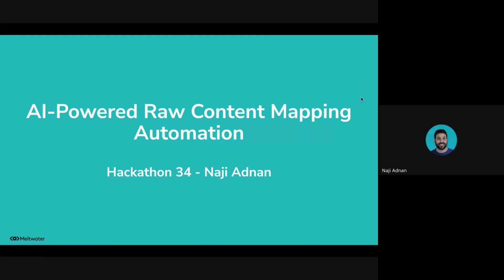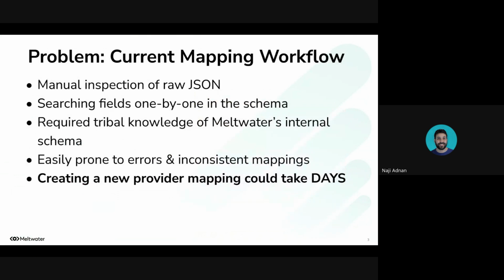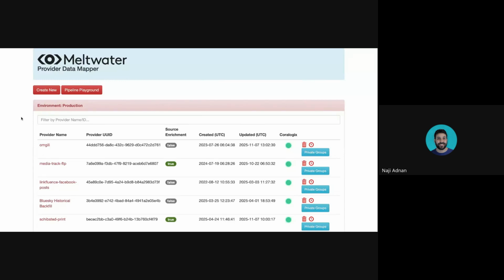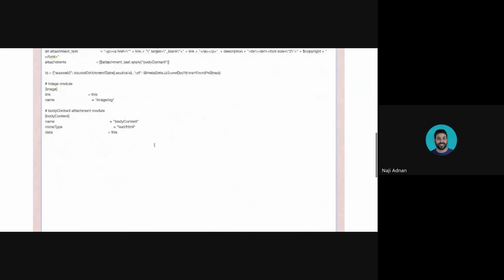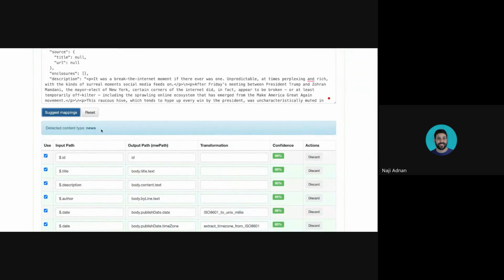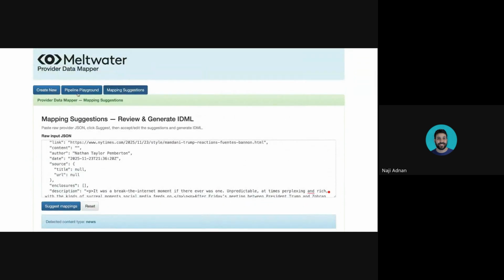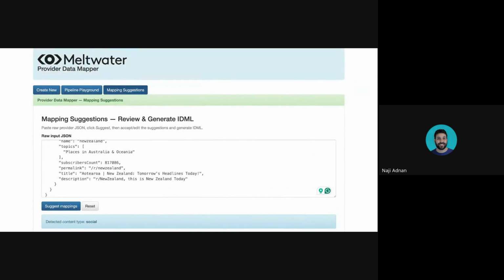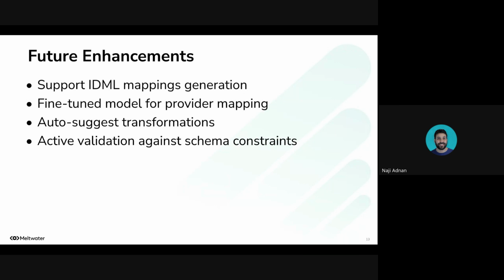Hackathon34 AI powered raw content mapping automation